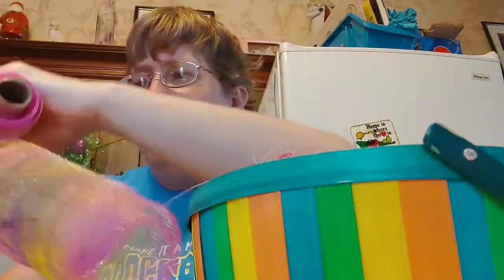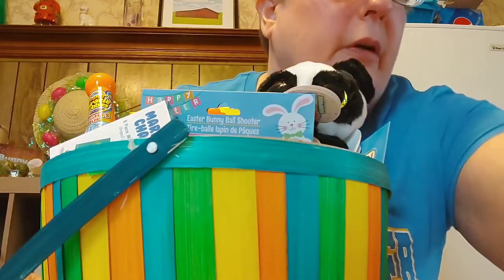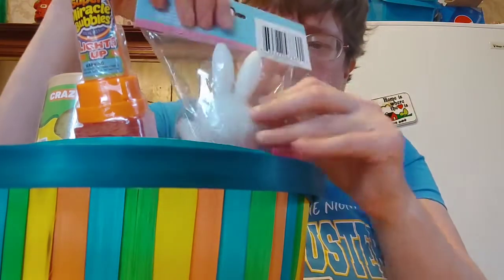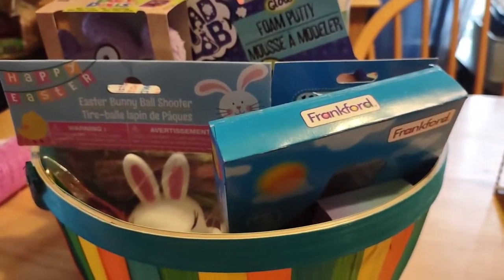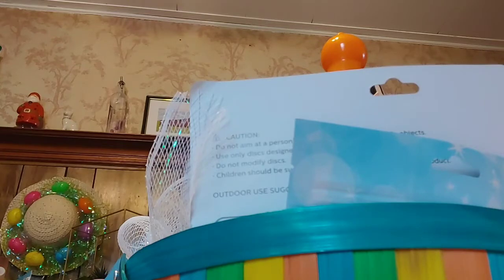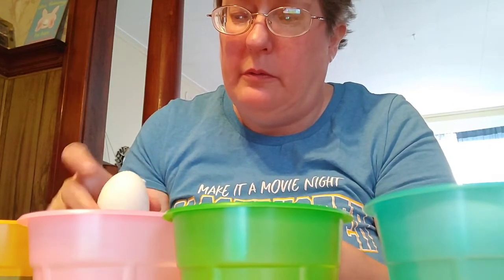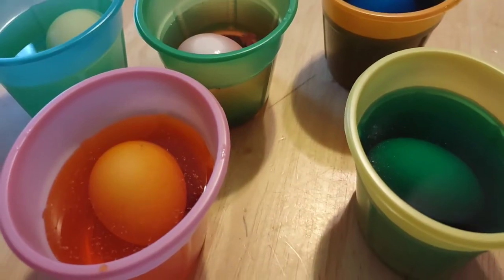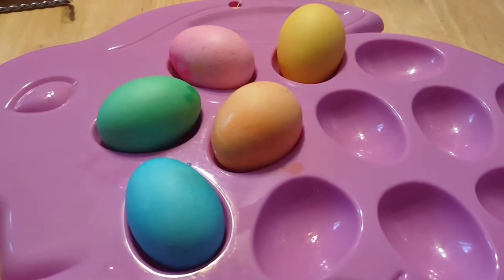Making Easter Baskets & Dying Eggs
Get created with your baskets by using Dollar Tree, Five Below & Walmart. Make incredible baskets. And dye eggs Dollar Tree coloring kit.